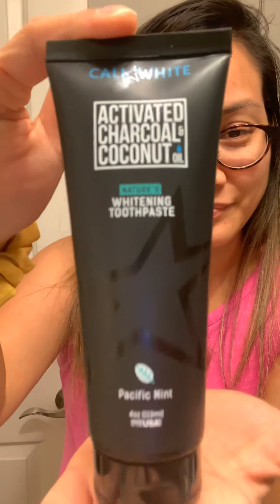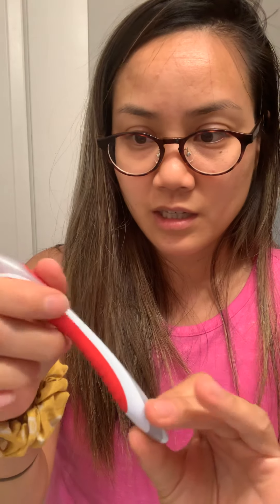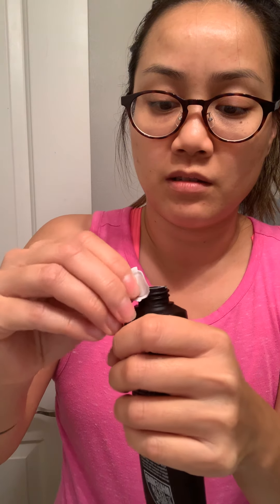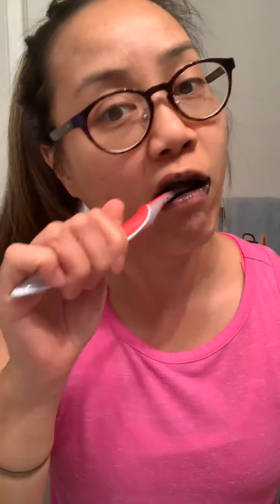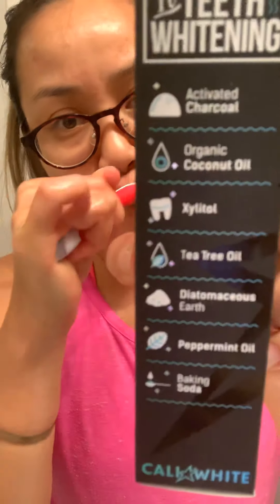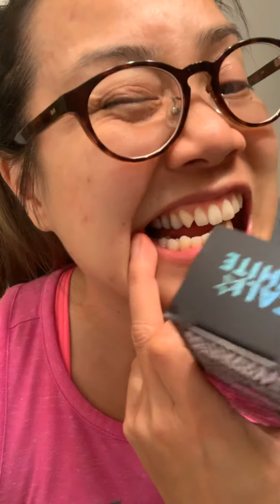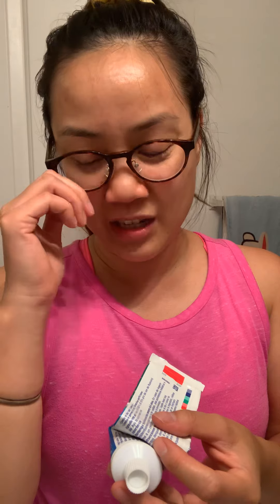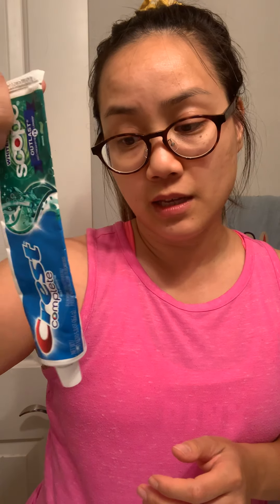Trying CaliWhite ActivatedCharcoalAndCoconutToothpaste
10/10/19 Purchased Cali White Toothpaste off of Amazon. It might of did too much of a good job, bc after this video, I was flossing and my left filling got pulled out :(

I’ll still keep giving it a try for the next few days but now I need to book a dentist ASAP!